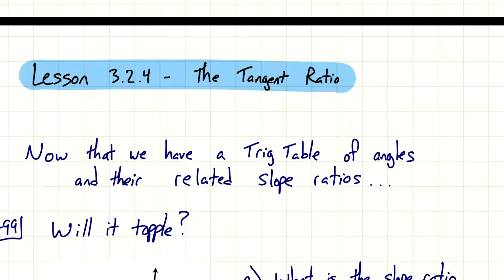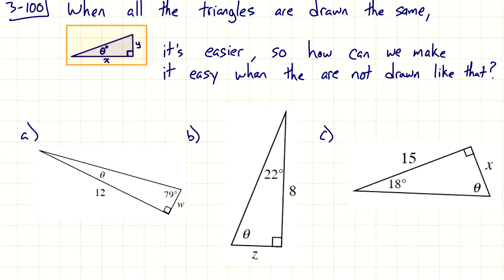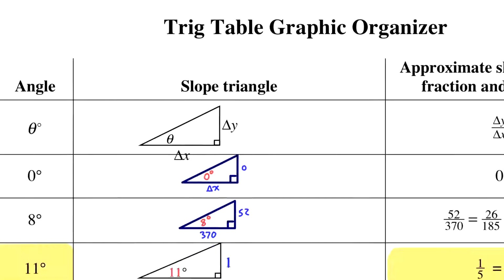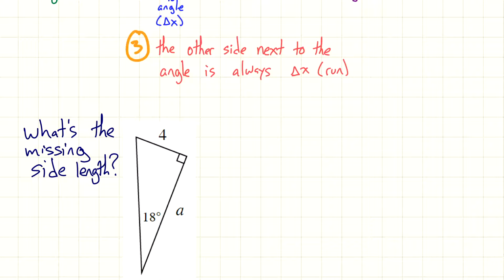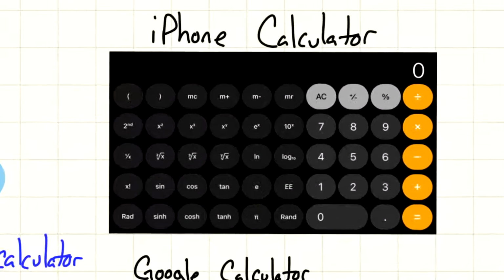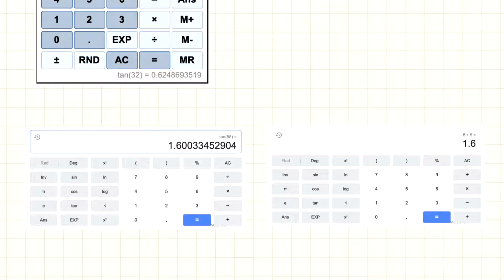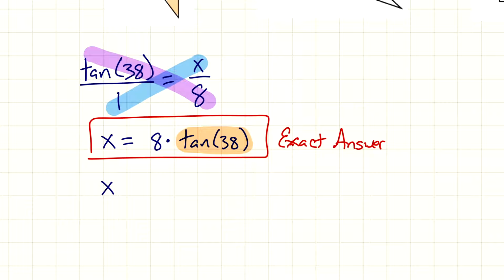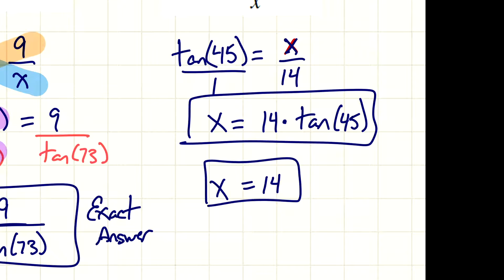3.2.4 The Tangent Ratio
Lesson 3.2.4 The Tangent Ratio